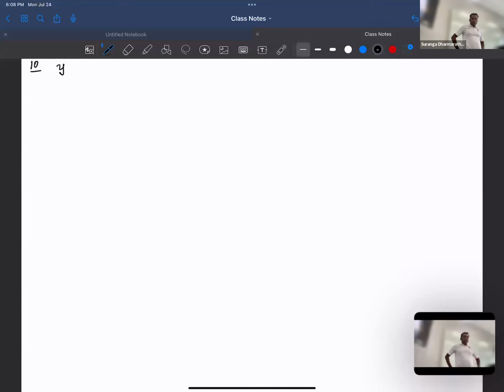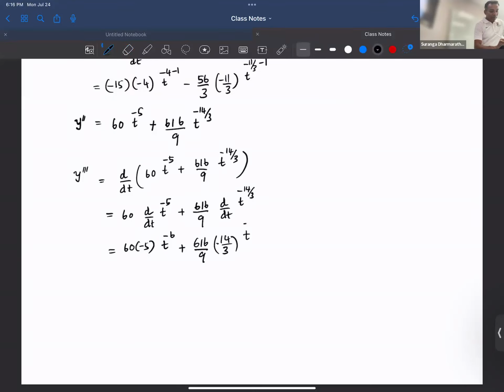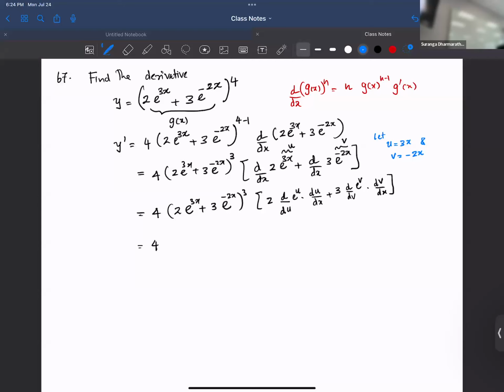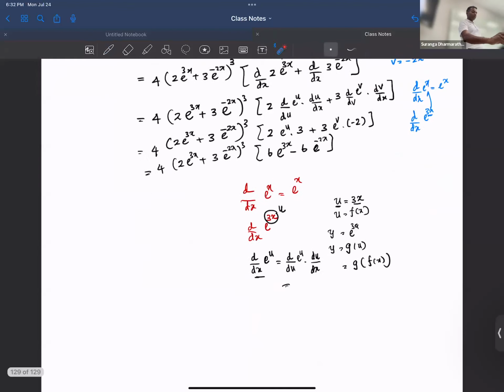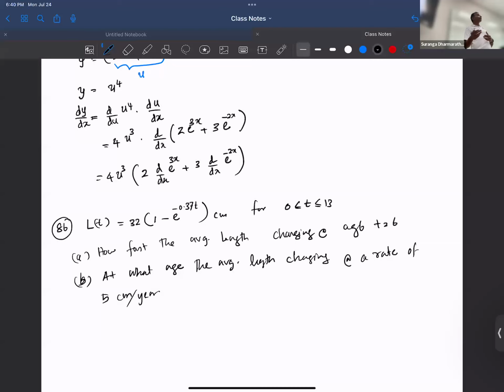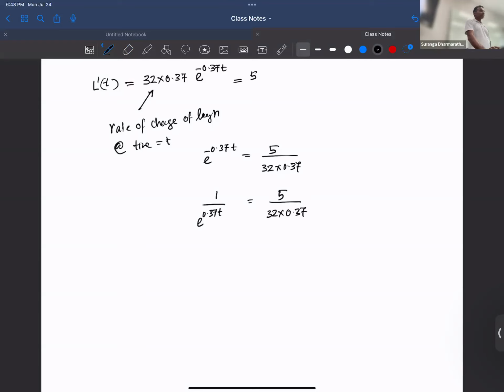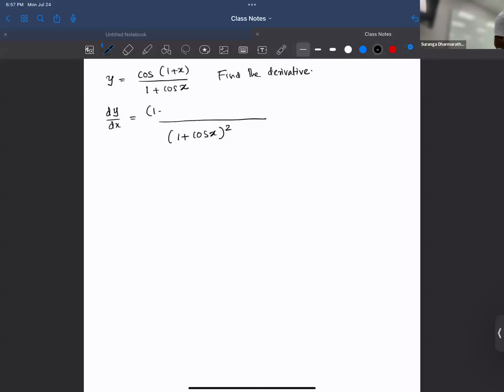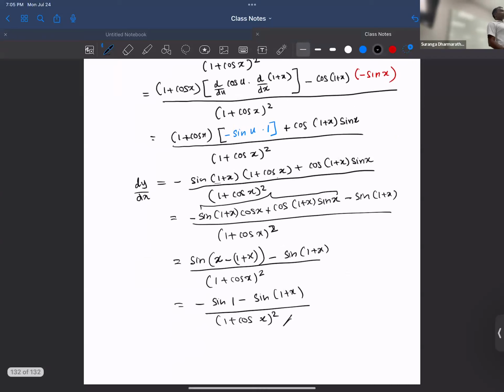Finding Derivatives Using Chain Rule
This video explains how to find derivatives using chain rule, the derivatives of trigonometric function, exponential function, product rule, and quotient rule.